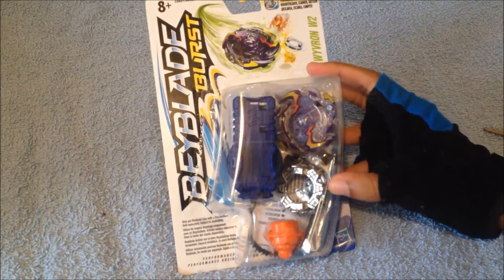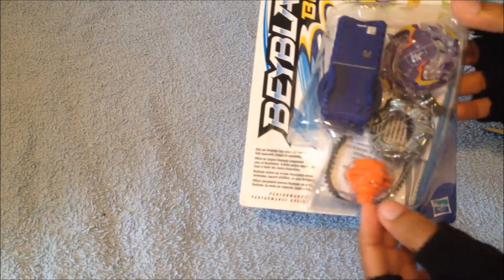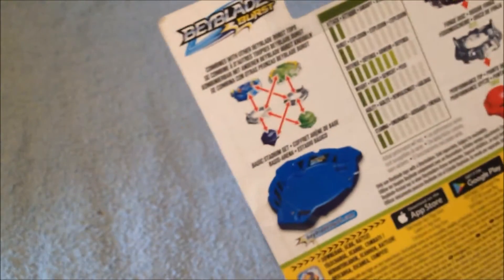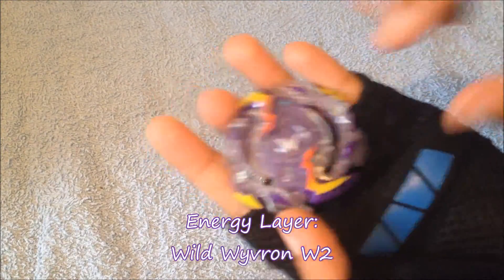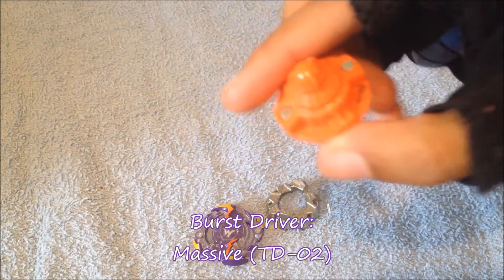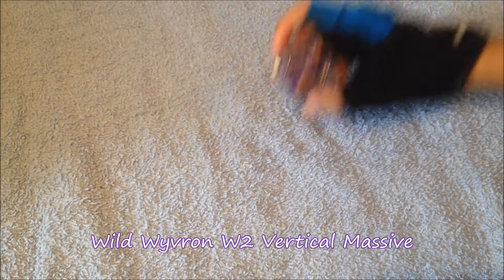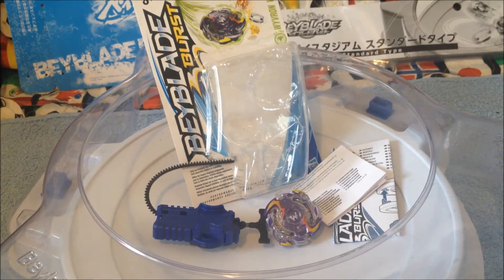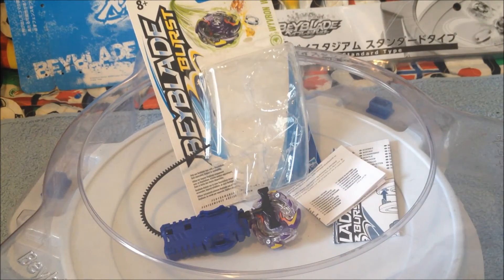Wyvron W2 unboxing! ~ BEYBLADE BURST!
Got Wakiya's Bey!!!

Songs:
"Beastslayer (Calm)"
"Heroic Warriors"
"Beastslayer (Storm)"
"In the Stars (Storm)"
Game: FE Warriors